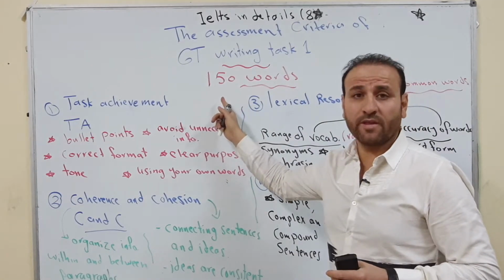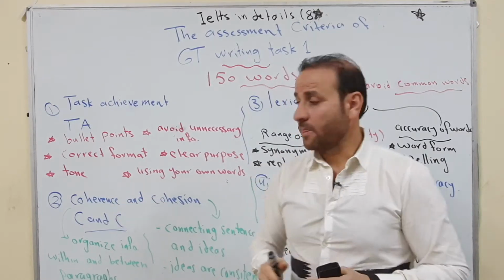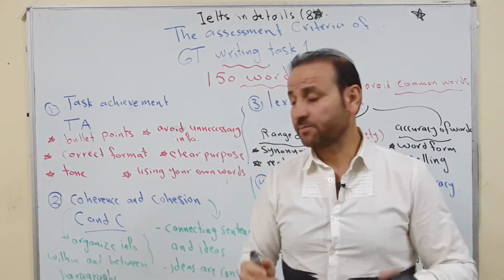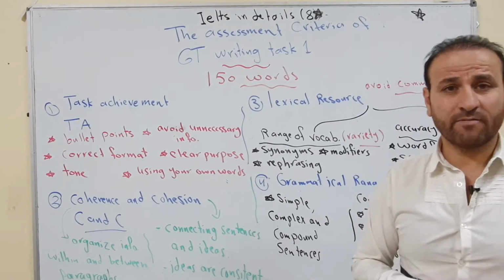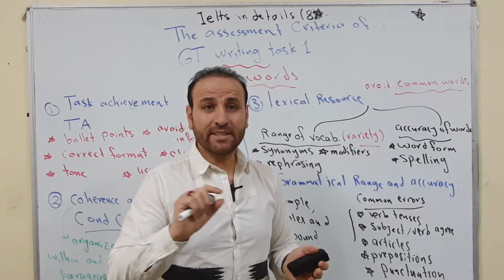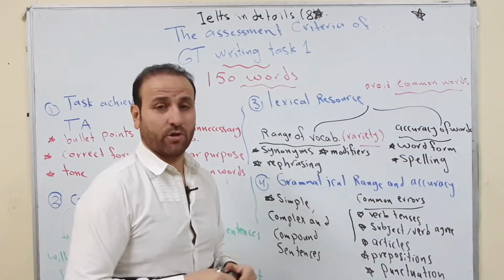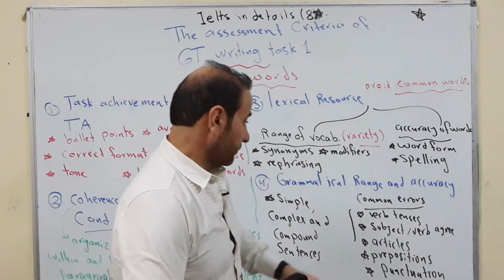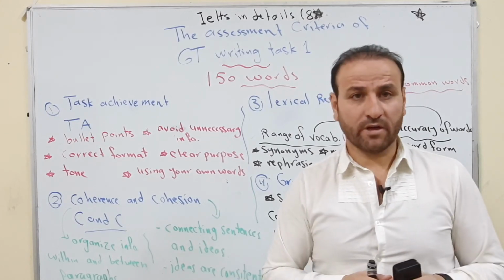how to write in IELTS كيف تكتب في الأيلتس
what are the assessment criteria ما هي معايير التقييم في الكتابة writing task 1